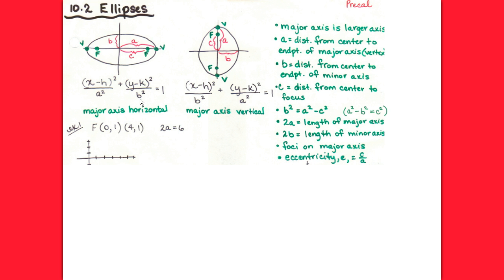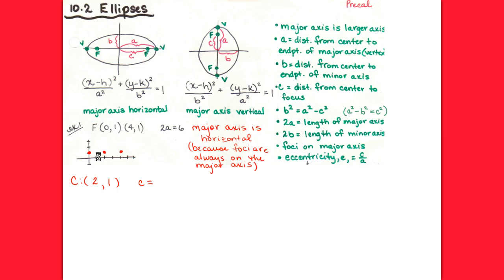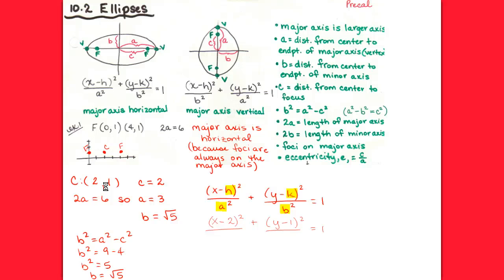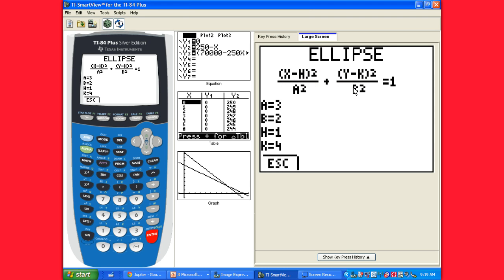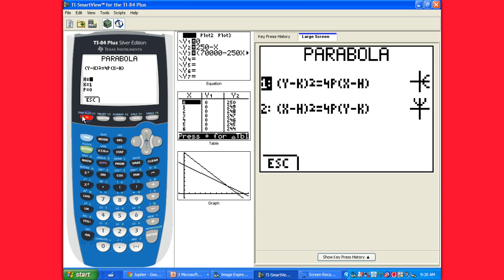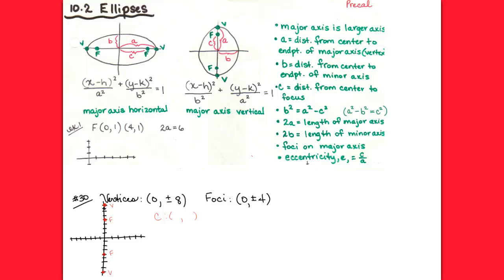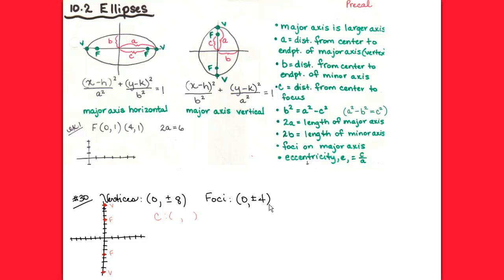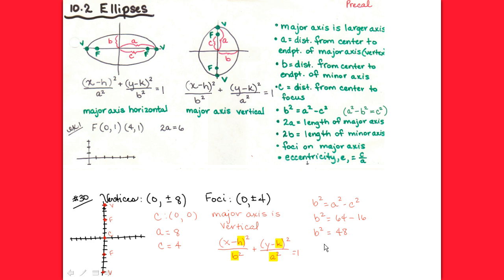Ellipses equations, graphing, graphing calculator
Precal 10.2b Ellipses (cont.)